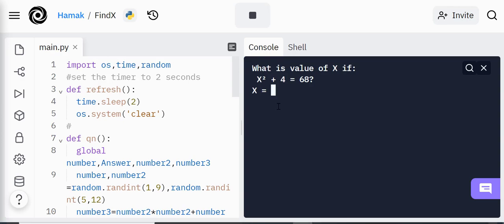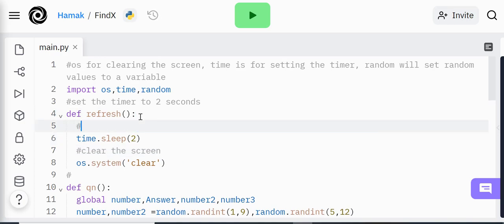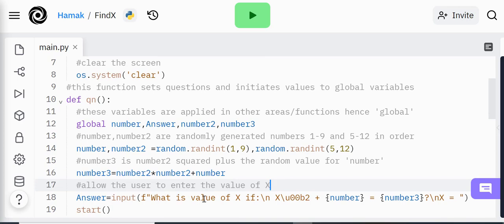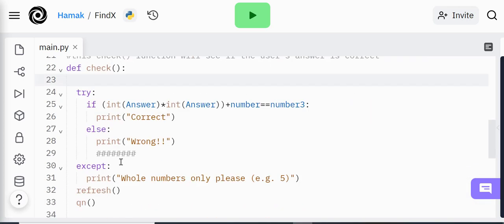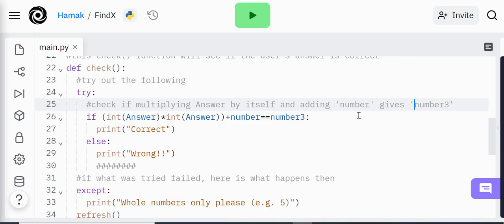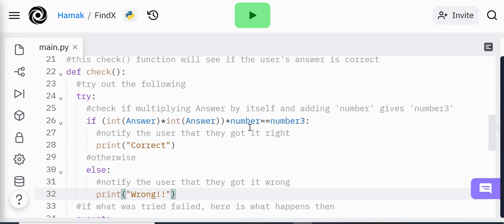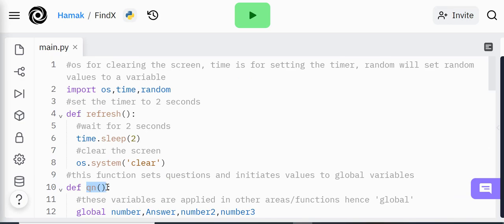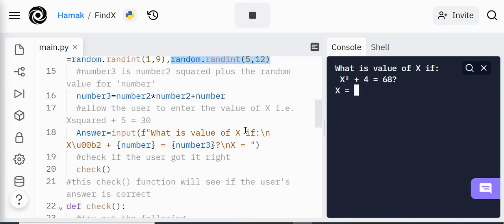Python Tutorials with Maths Algebra - Find X Part 2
In this tutorial you will learn how to make short programs or Maths games using Python Programming. We shall be looking at some simple algebraic equations e.g. Finding square numbers represented by unknown characters like X